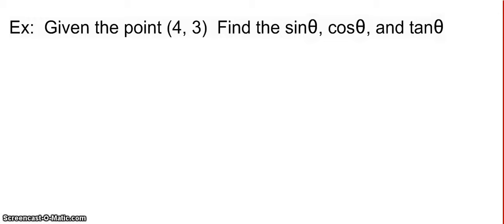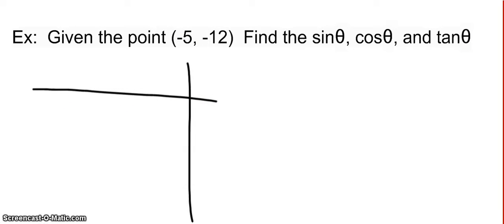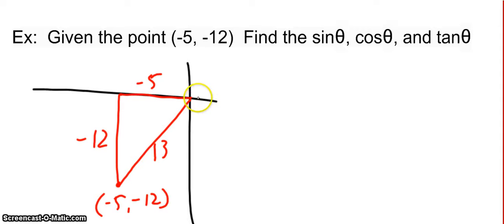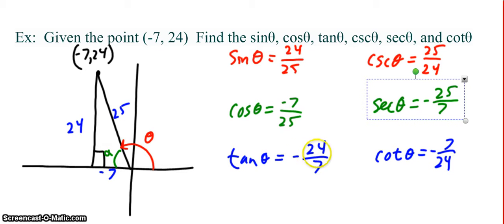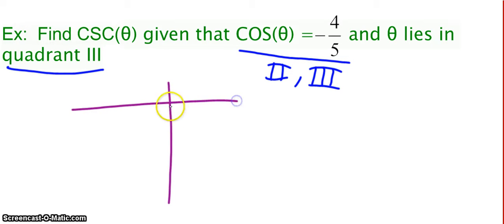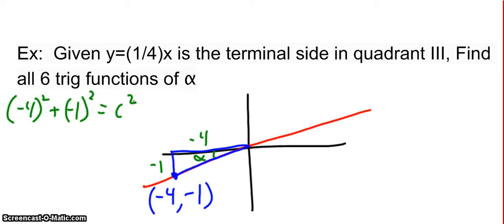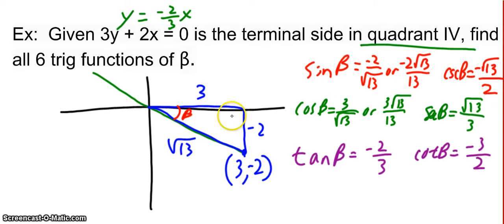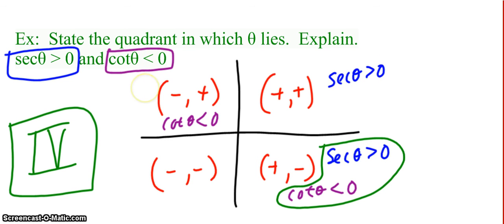Trig Functions of any angle